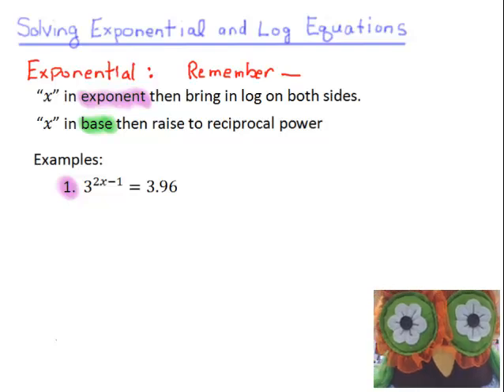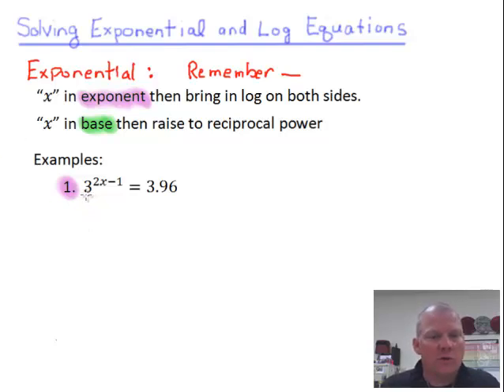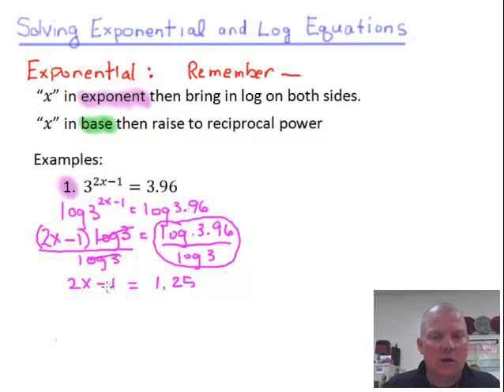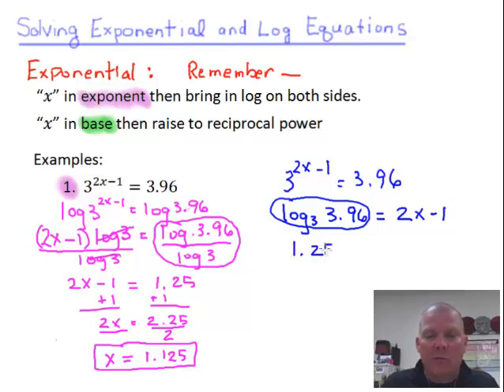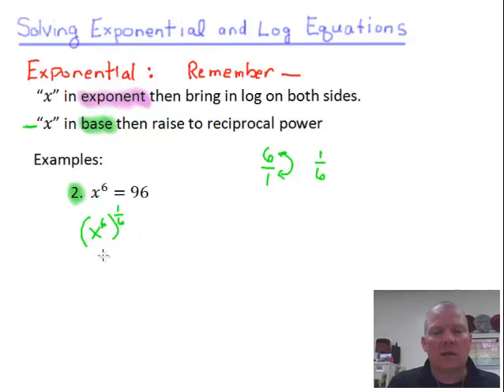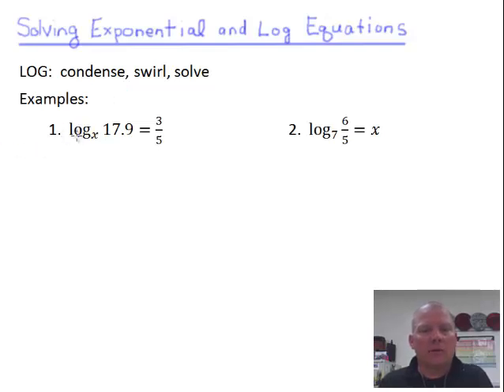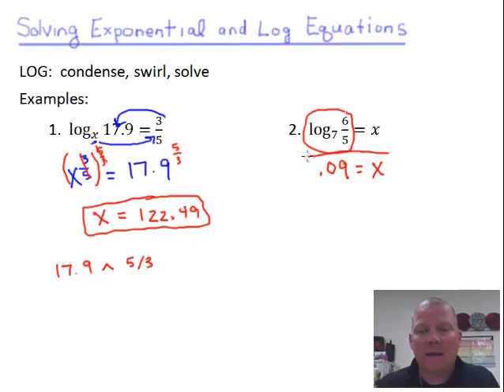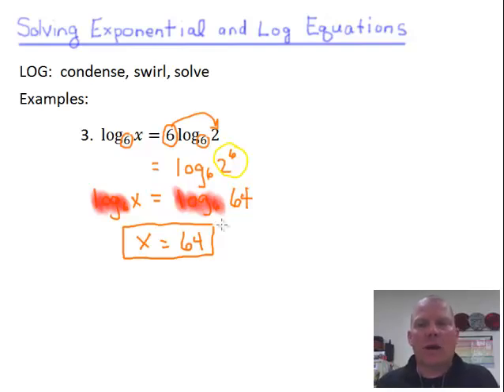Solve Exponential & Log Equations